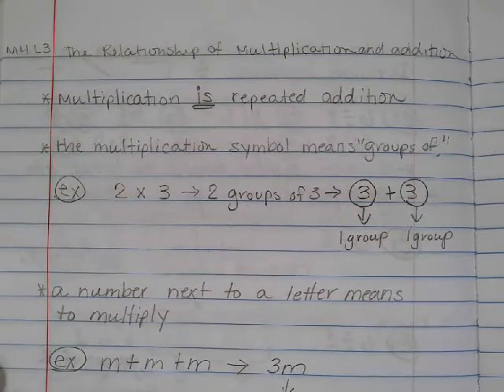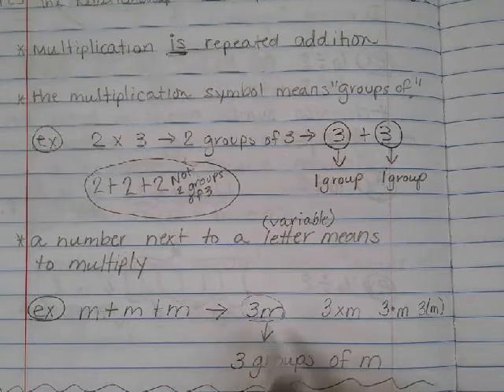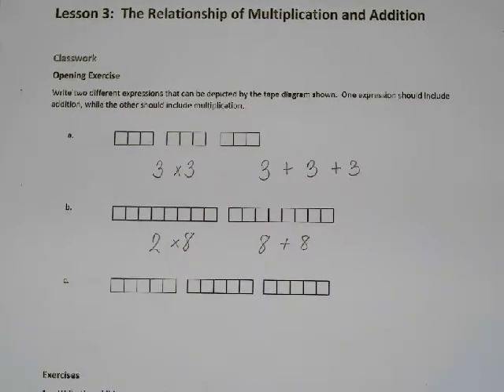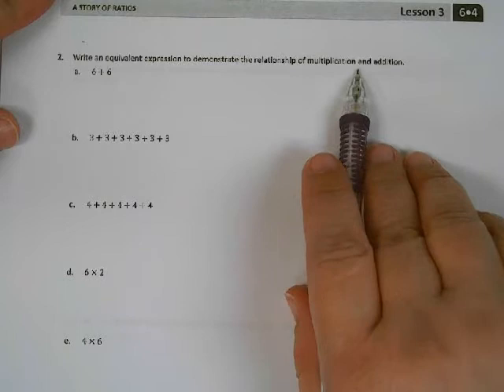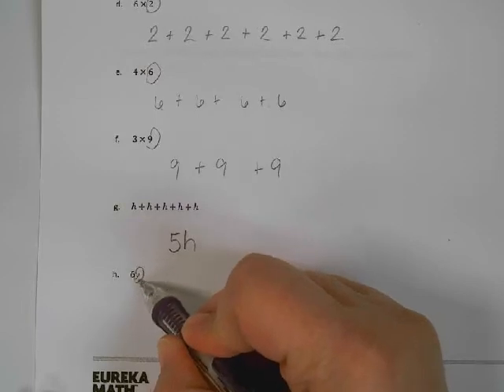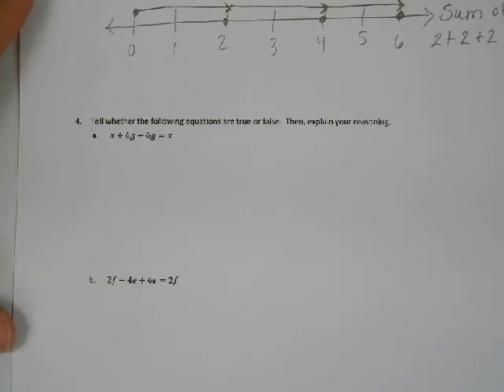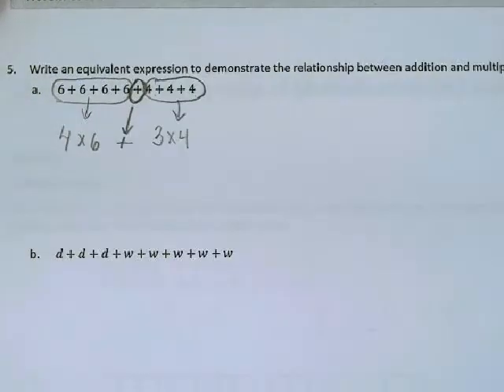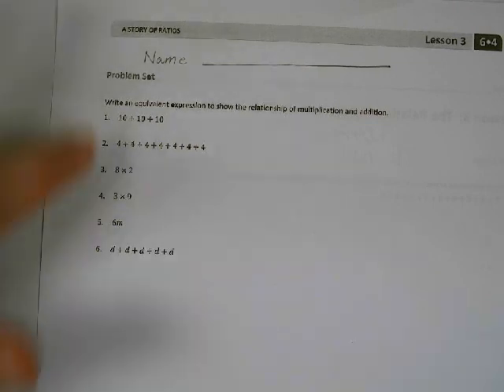Module 4 Lesson 3